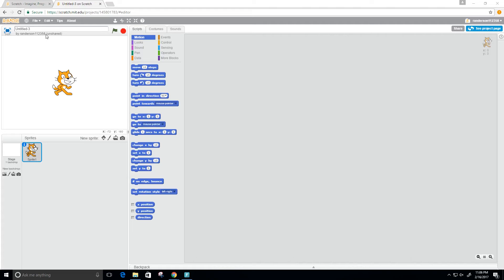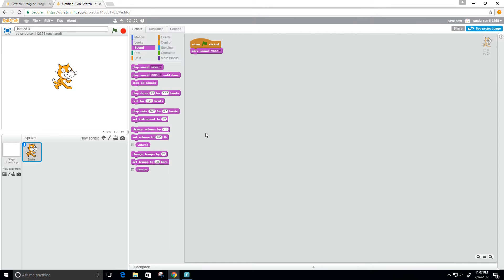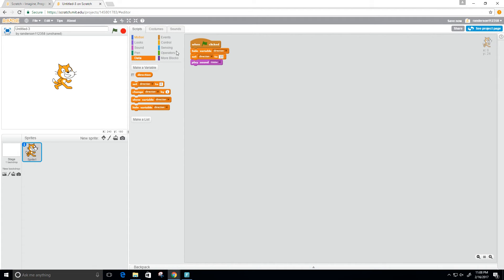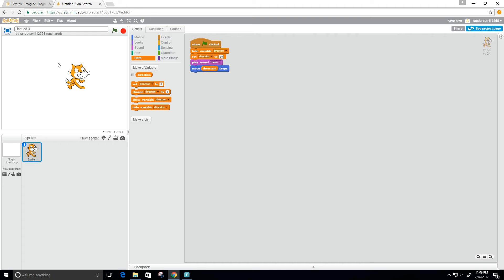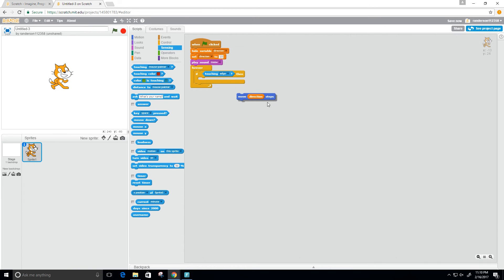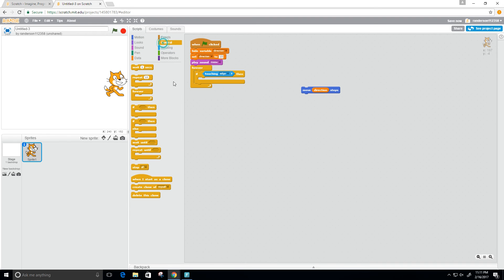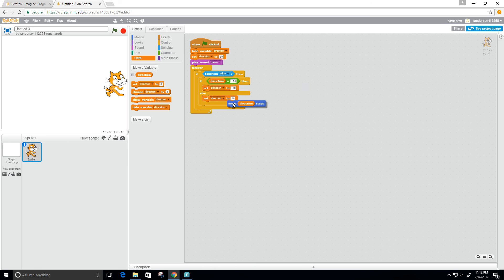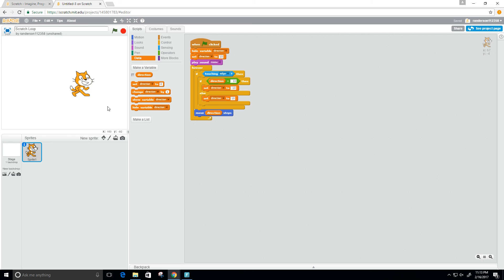Scratch Loop Lesson 2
A scratch program making the sprite move back and forth using loops in the Scratch programming language